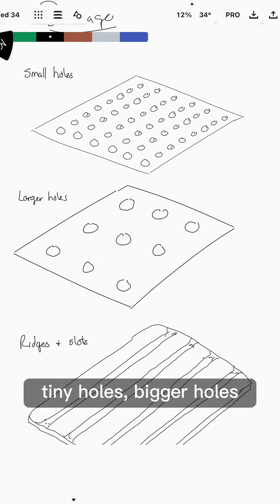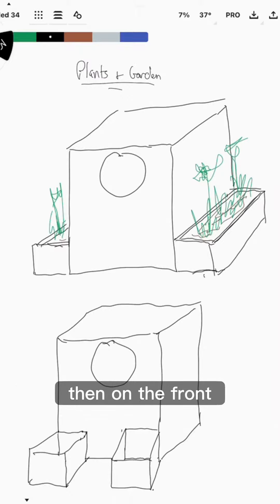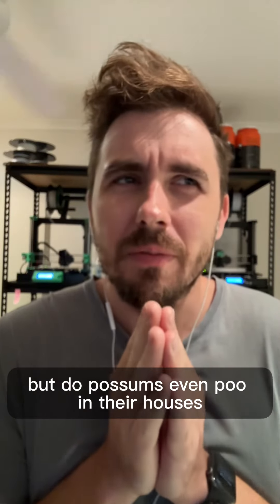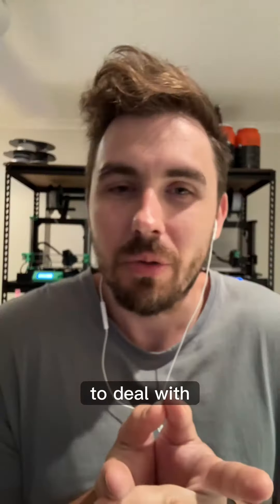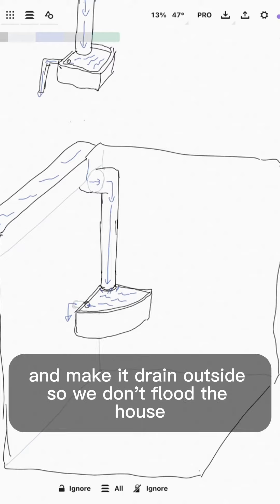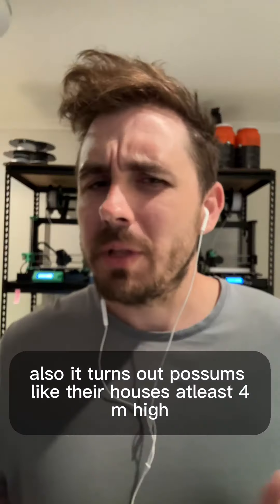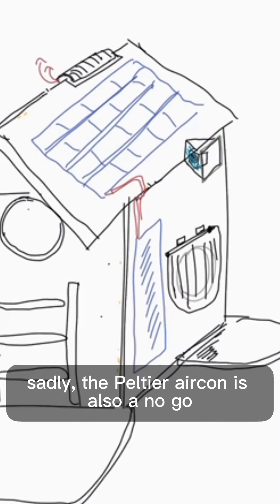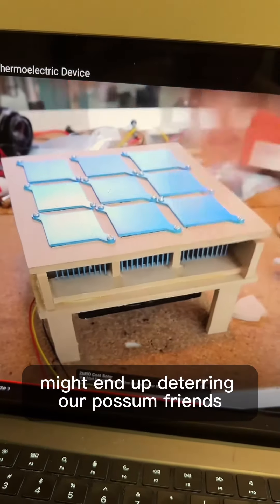I’m getting slower at updates 😬😅, apologies for the long delay again!